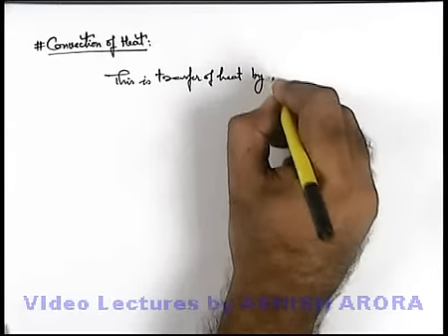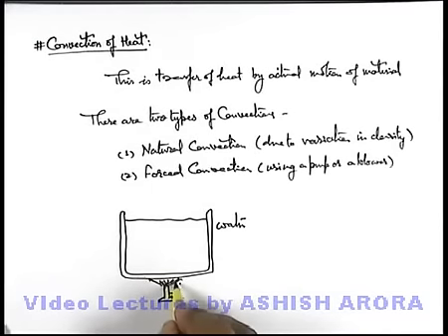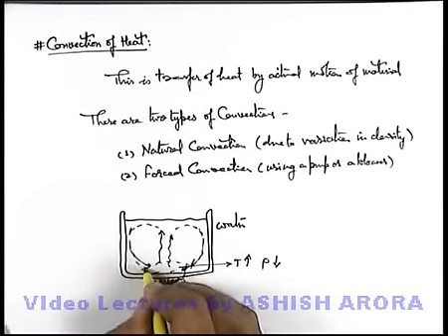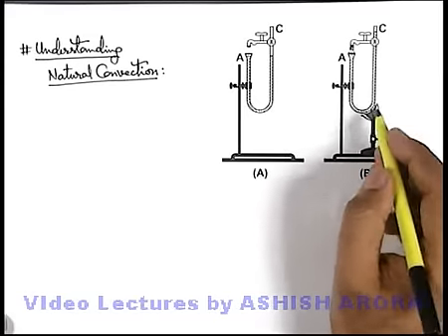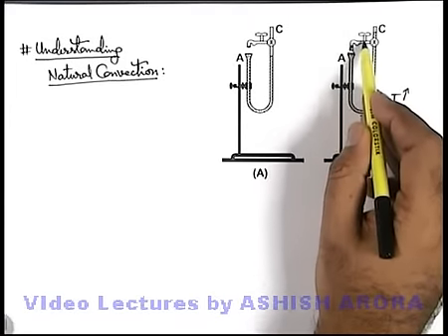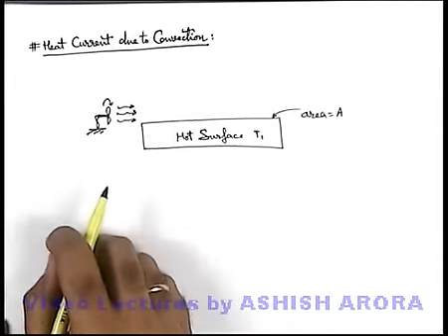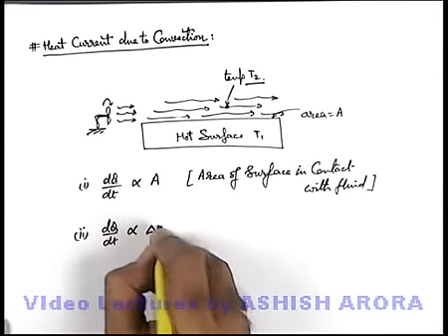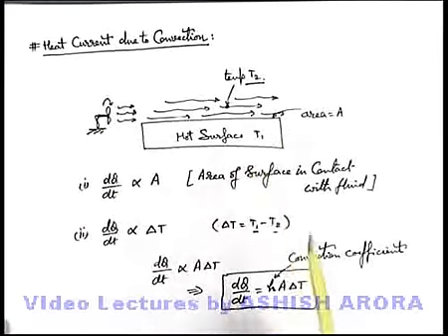Class 11 Physics | Heat Transfer | #12 Convection of Heat | For JEE & NEET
PG Concept Video | Heat Transfer | Convection of Heat by Ashish Arora

Students can watch all concept videos of class 11 Heat Transfer for jee & neet in proper sequence through PG channel playlist.